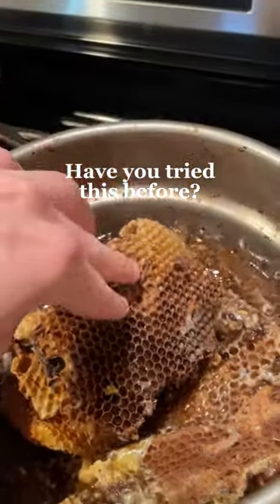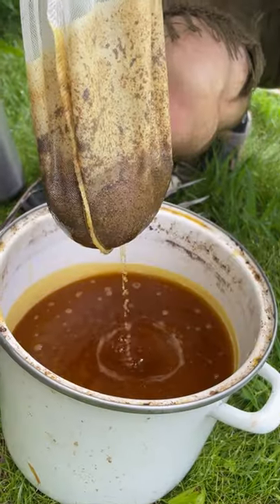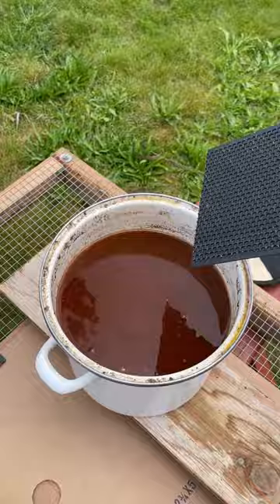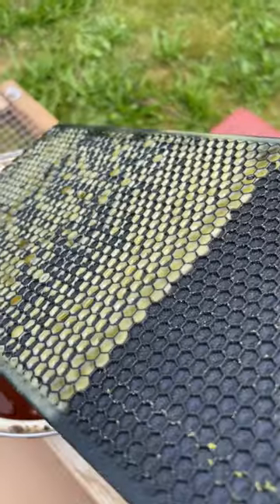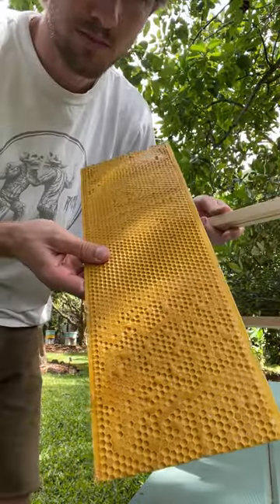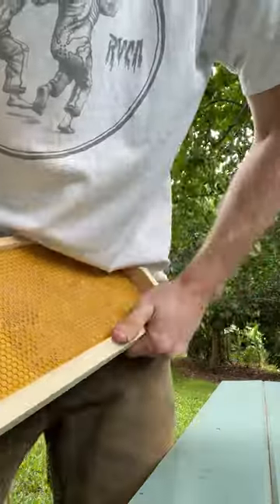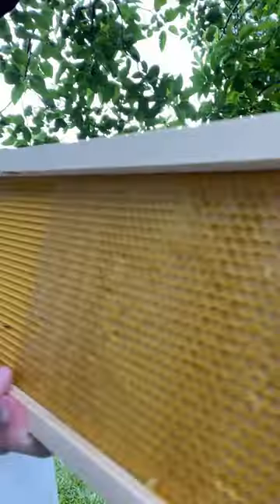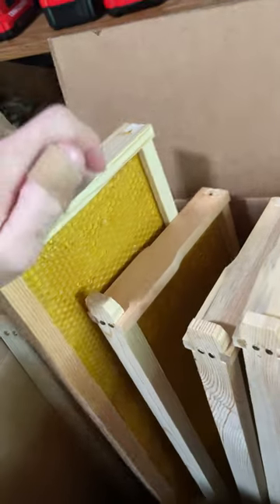Recycling Beeswax to help the Bees!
By doing this one thing our honeybees have been able to grow so much faster. The quicker they can draw out comb the more food and baby bees they can store. We have seen this help our girls a ton in drawing out comb and utilizing the fresh pure wax to start building from. Recycle your wax and help your bees out by melting it down and dipping some new frames for them. By taking out old black wax you can give them fresh foundations to start with and help keep disease down. Good luck with your beekeeping :)